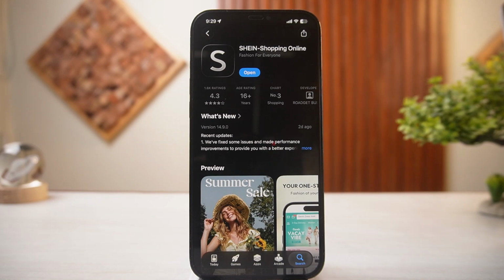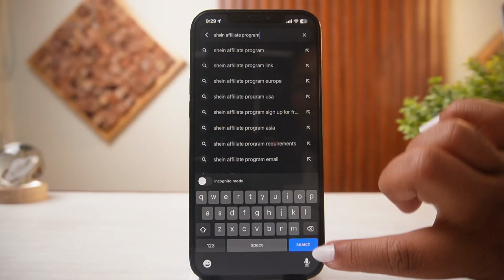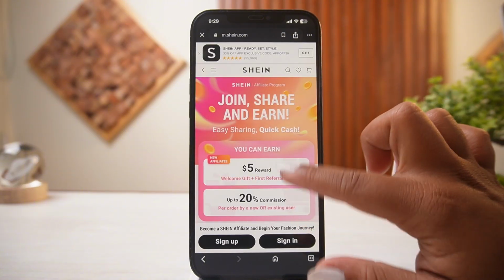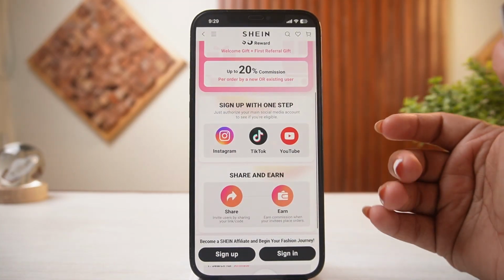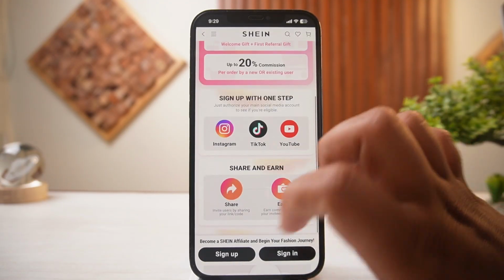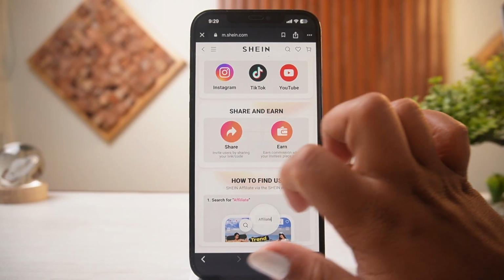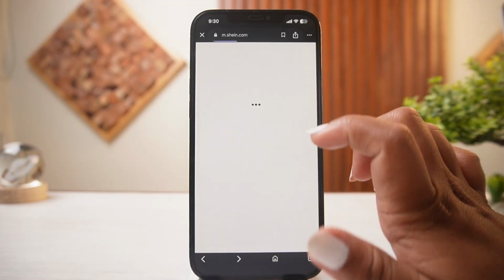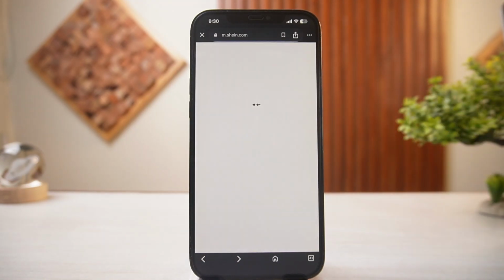How to use shein affiliate program to earn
How to Use SHEIN Affiliate Program to Earn Money

Want to earn money by promoting SHEIN products? In this video, we explain how to use the SHEIN affiliate program so you can start earning commissions by sharing products online.

Learn how the SHEIN affiliate program works, including how creators earn commissions when people purchase through their unique affiliate links or promotional content.

If you're focused on earning income, we also cover how to sign up for the affiliate program, get your tracking links, choose trending products, promote through social media platforms, and track your performance using affiliate dashboards to maximize earnings.

Watch until the end for a complete step-by-step guide. By the end of this video, you’ll know exactly how to use the SHEIN affiliate program to earn money and grow a side income online.